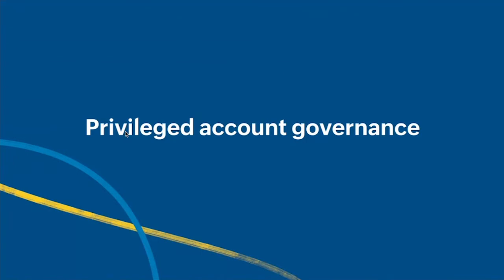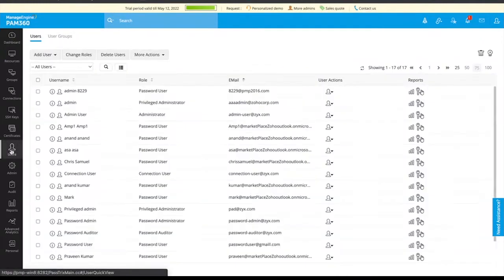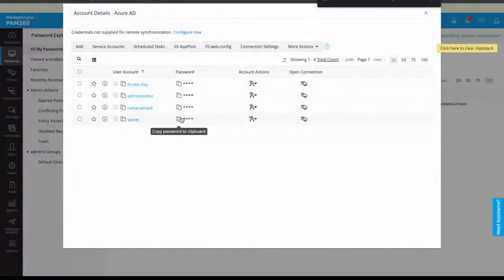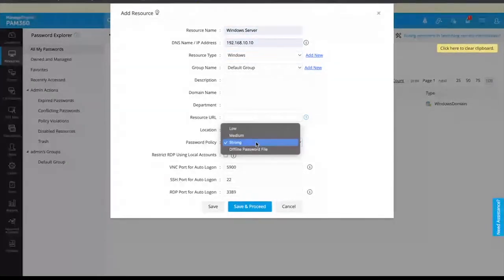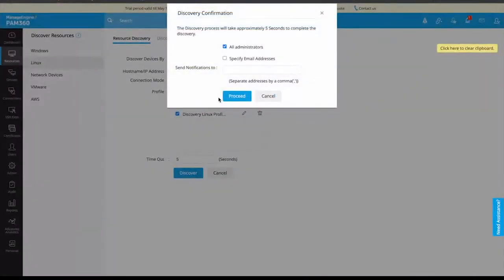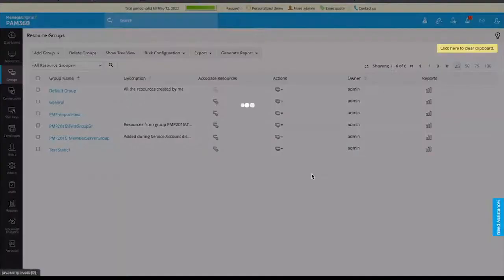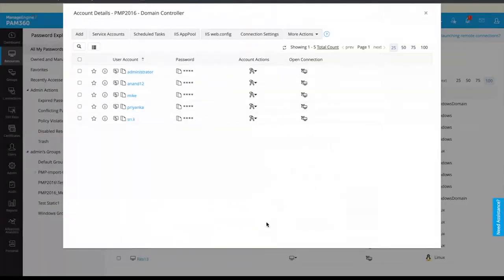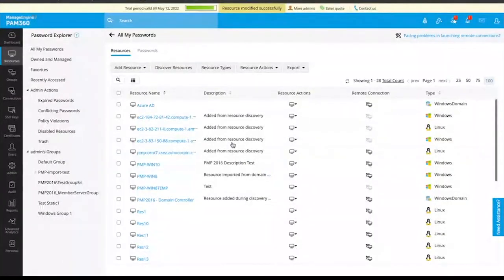[PAM Masterclass] Episode 1: Streamlining privileged account governance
In the very first episode of our PAM masterclass, we’ll learn the essentials of privileged account governance and uncover ways to automatically discover, consolidate, and manage all your privileged identities and resources from a central console.

Here's a quick brief on what we will cover in this episode:

- Importing users and resources manually and via CSV files
- Discovering resources and accounts via AD, SSH, SNMP, and VMWare
- Onboarding and authenticating remote users
- Setting up automatic account discovery schedules
- Managing user and resource groups
- Sharing resources individually and in bulk

To know more and register for our upcoming masterclass session, please